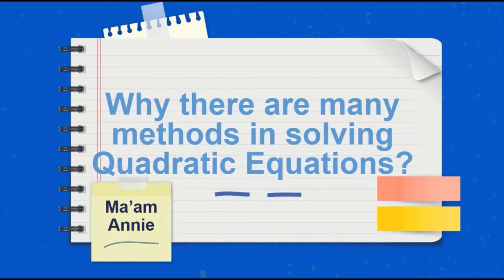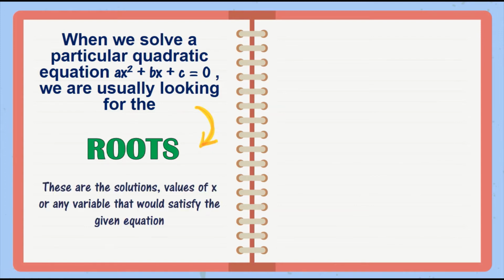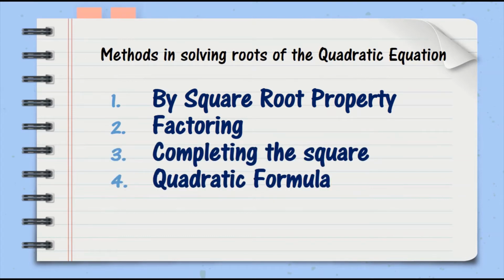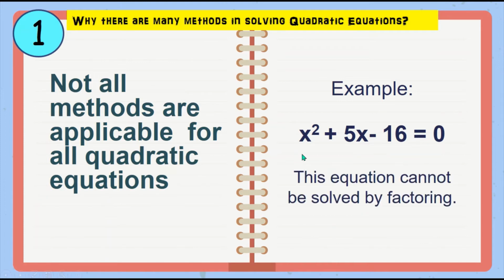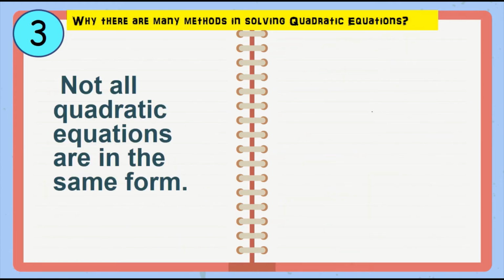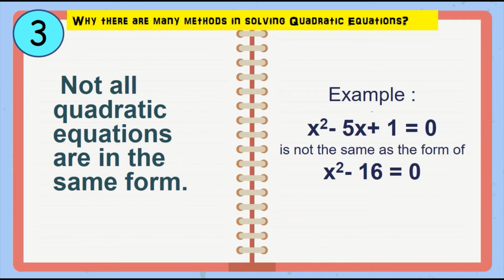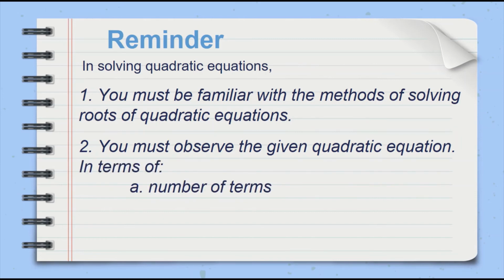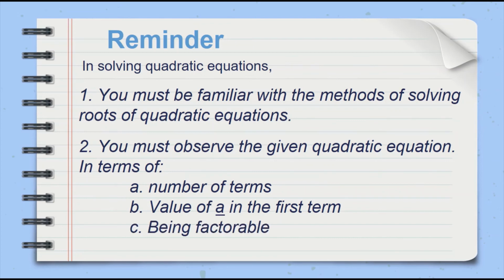Why there are many methods in solving quadratic equations?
This is a video discussing about the reasons on why there are many methods in solving quadratic equations.
Math Tutorial Tagalog
English Taglish
Mathematics

If you have questions, just message me here in our comment box. Thank you!